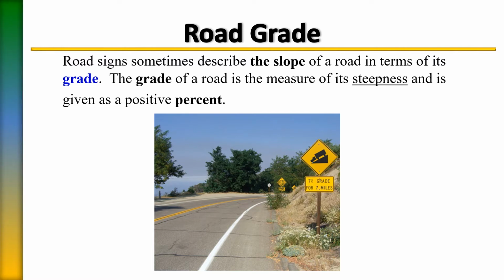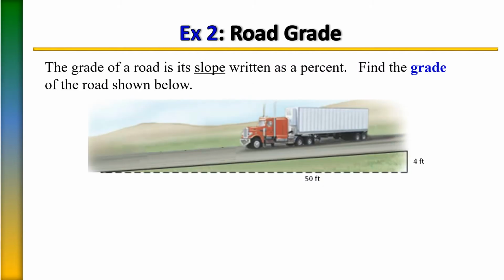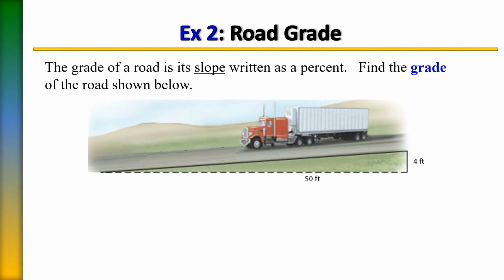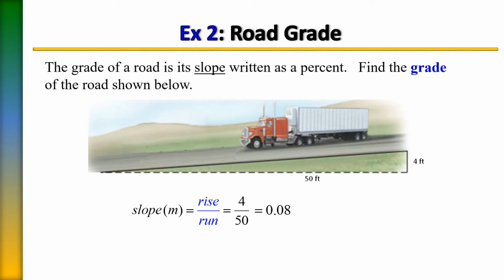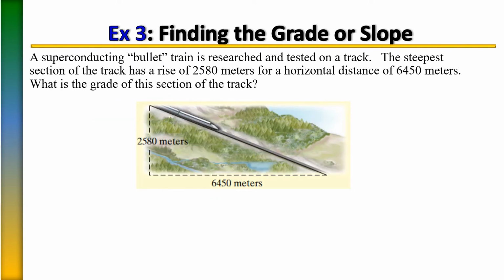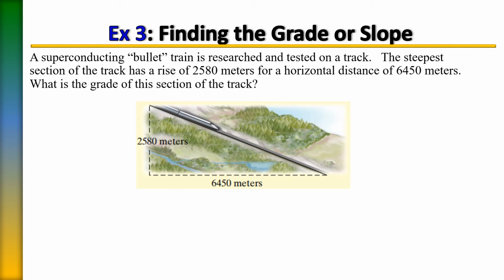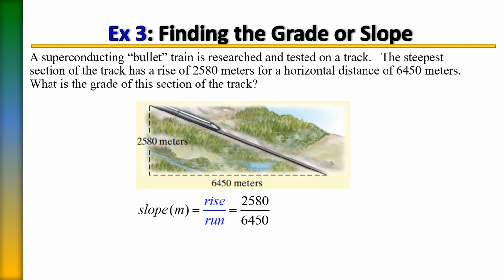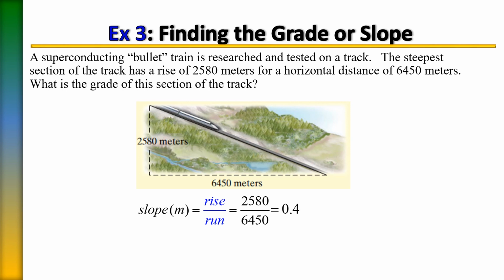Finding the Grade or Slope of a Road, Modeling Real Data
Slope vs. Grade

Timestamp
0:00 Introduction
1:32 EXAMPLE 1
3:19 EXAMPLE 2